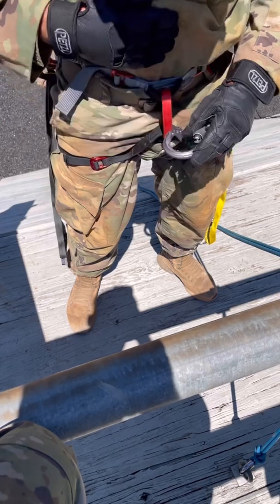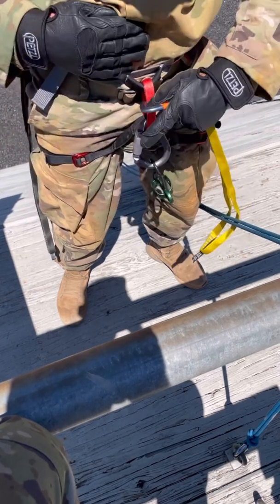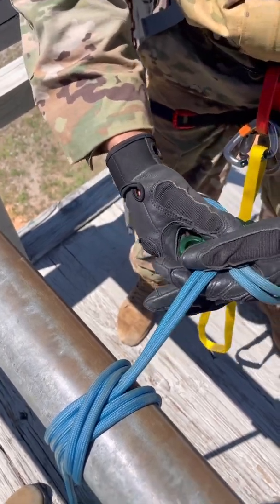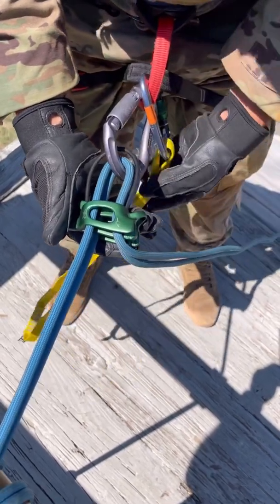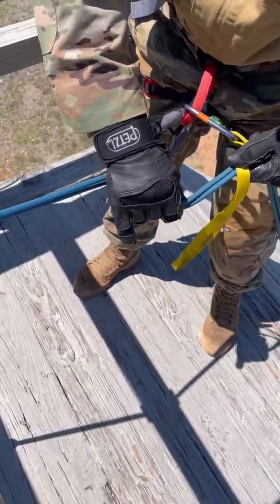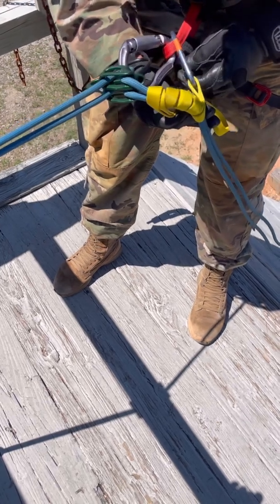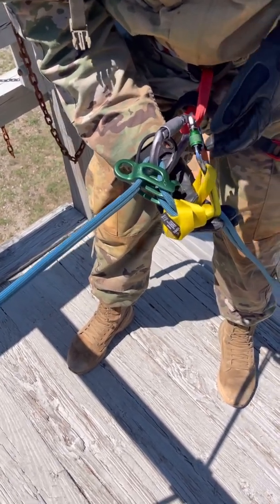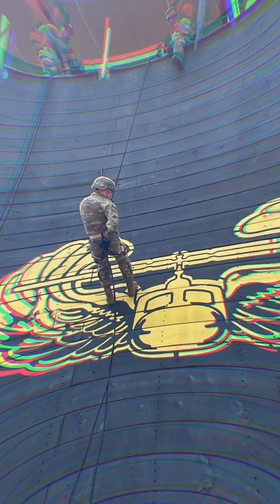Autoblock hookup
Today we are showing how to hook up both with an ATC and for an autoblock rappel.

When tying in for an auto block a couple things are to be remembered.
-all carabiners always go from sky to ground, wrapped around, with the opening gate skyward

- tubular webbing (pre-sewn, or water knot) can be used as well as 7mm cord

-when using cord, tie in a figure 8 bend into a 5 foot section of cord. (Maximize your rope length by using only 4 inch pigtails) to create your basket hitch

- 2nd carabiner with your autoblock can either be in your leg strap or in your waist portion of your harness. The further away the better.